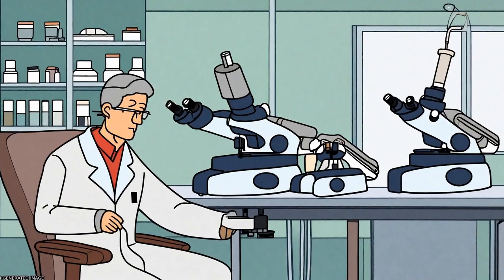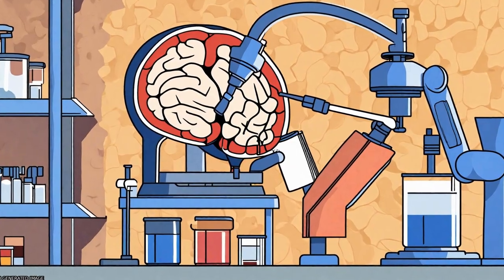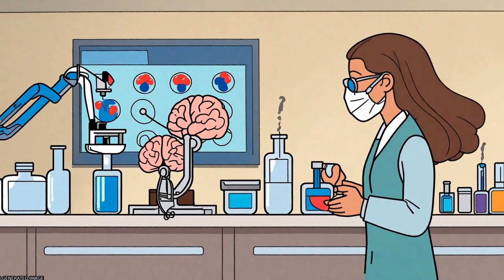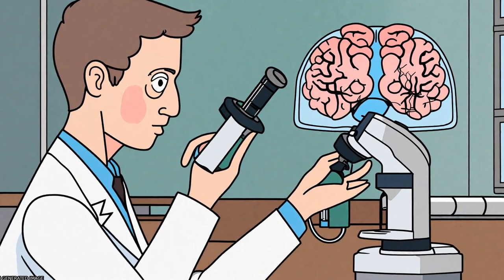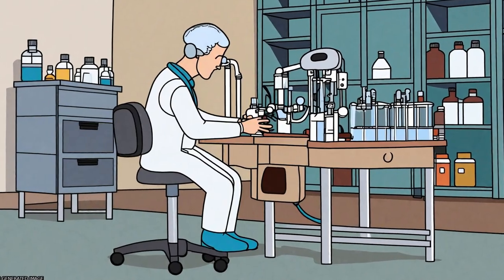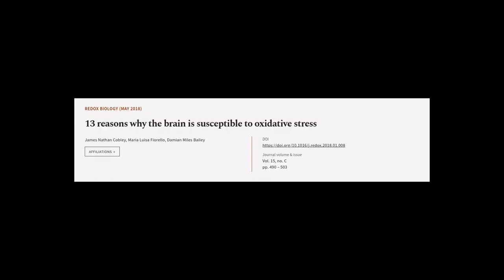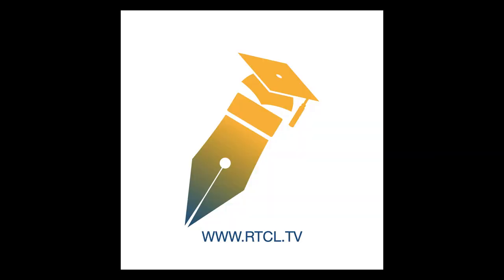13 reasons why the brain is susceptible to oxidative stress | RTCL.TV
### Keywords ###

### Article Attribution ###
Title: 13 reasons why the brain is susceptible to oxidative stress
Authors: James Nathan Cobley, Maria Luisa Fiorello ,and Damian Miles Bailey
Publisher: Elsevier
DOI: 10.1016/j.redox.2018.01.008

### Video Timestamps ###
0:00:00 - Summary
0:00:58 - Title
0:01:05 - Tail
0:01:10 - End